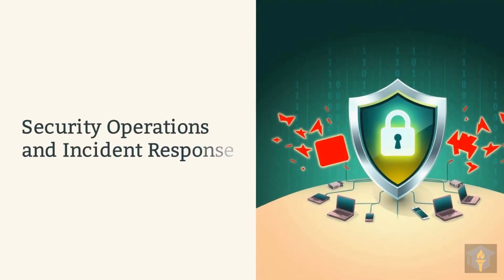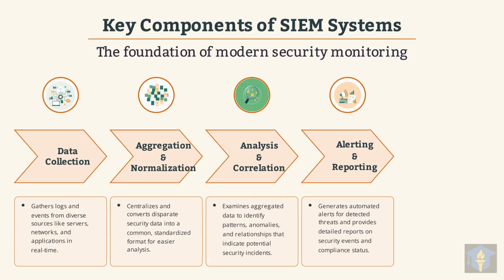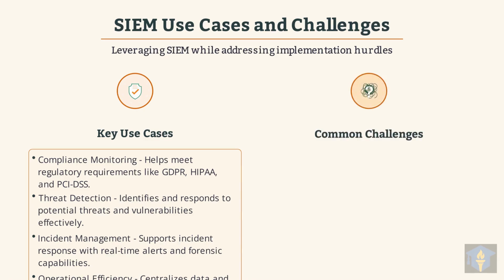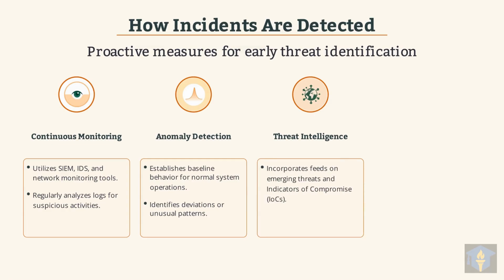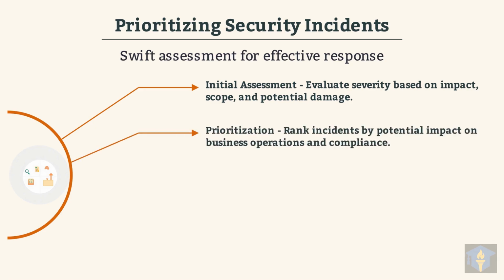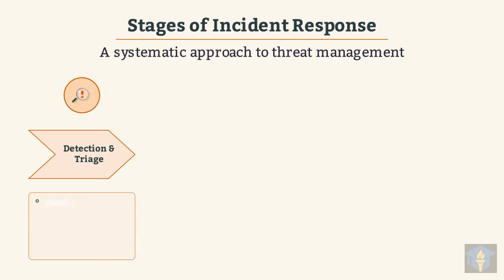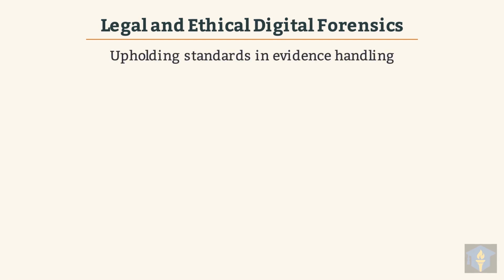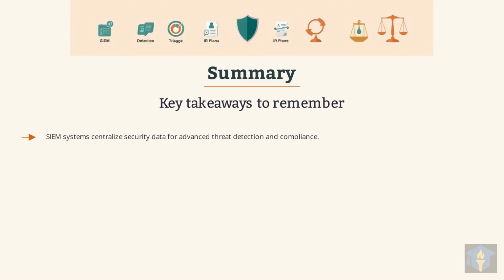Unit 8 Security operation and incident response